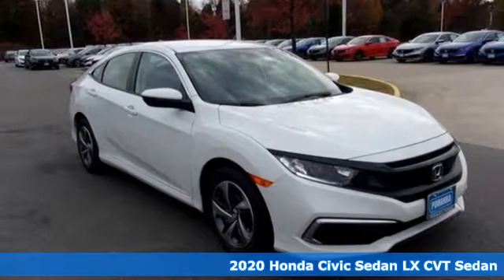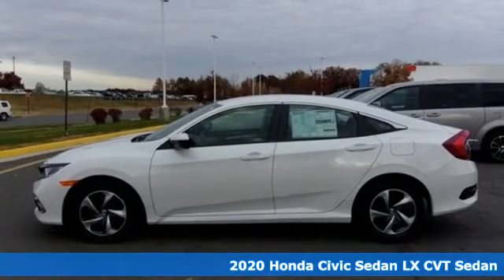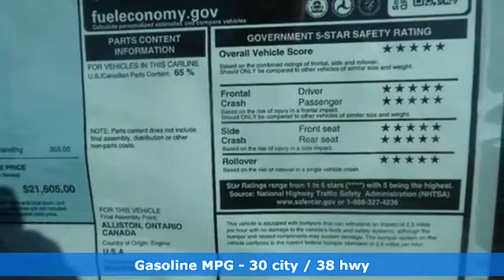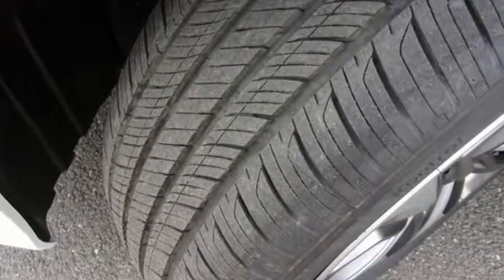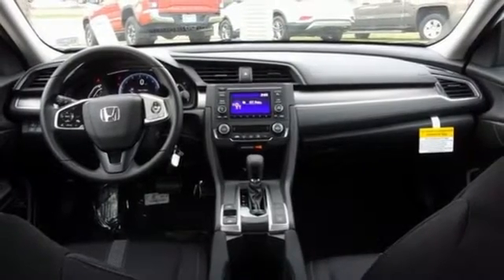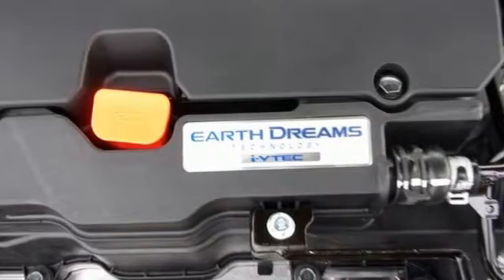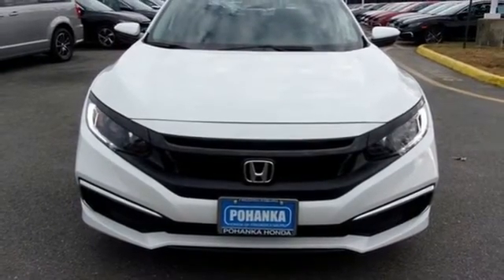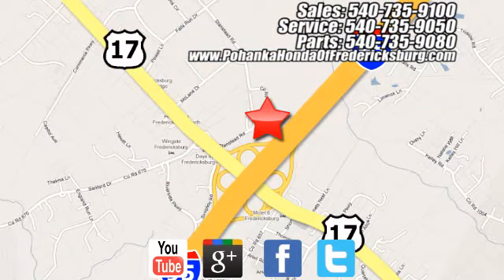New 2020 Honda Civic Fredericksburg VA Richmond, VA FLH561341 - SOLD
Year: 2020
Make: Honda
Model: Civic
Trim: LX
Engine: 2.0L I4 DOHC 16V i-VTEC
Transmission: CVT
Color: White
Interior: black
Stock #: FLH561341
VIN: 2HGFC2F69LH561341
Platinum White Pearl 2020 Honda Civic LX FWD CVT 2.0L I4 DOHC 16V i-VTEC 30/38 City/Highway MPGbrbrbrWe make every effort to provide accurate information but please verify options and price with management before purchasing. All vehicles are subject to prior sale. All financing is subject to approved credit. Dealer installed options are additional. Stock photo colors, options and trim levels may vary. Not responsible for typographical errors. Published price subject to change without notice to correct errors and omissions or in the event of inventory fluctuations. Vehicles may be in transit to dealer. Vehicle photos may not match exact vehicle. Please call to confirm availability status. All prices exclude taxes, title, license, and a $799 documentation fee. Model tested with standard side airbags (SAB). Government 5-Star Safety Ratings are part of the National Highway Traffic Safety Administration (NHTSA). New Car Assessment Program **Based on model year EPA mileage ratings. Use for comparison purposes only. Your mileage will vary depending on driving conditions, how you drive and maintain your vehicle, battery pack age/condition, and other factors.

Address:
60 South Gateway Drive